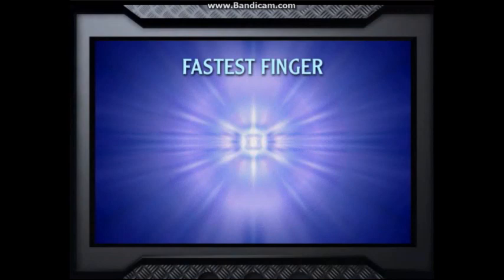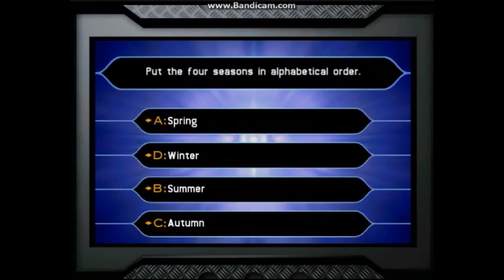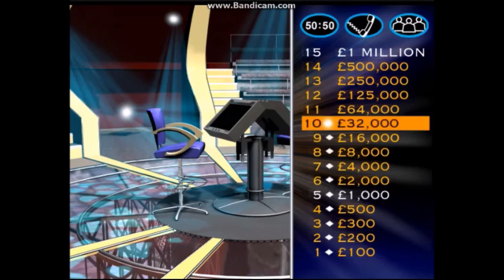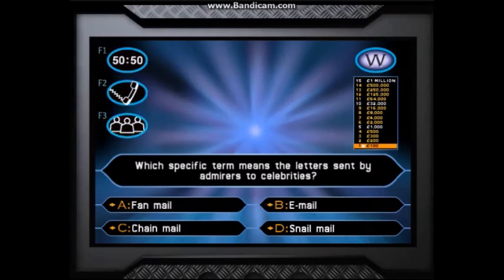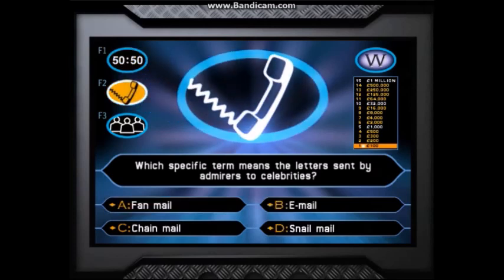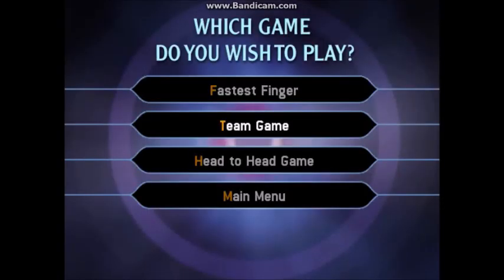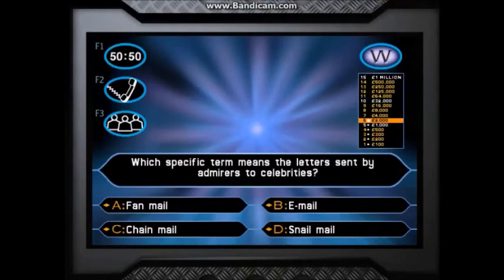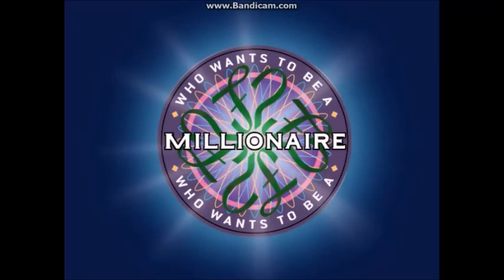Who Wants To Be A Millionaire PC Game (2000) Rules how to play compilation